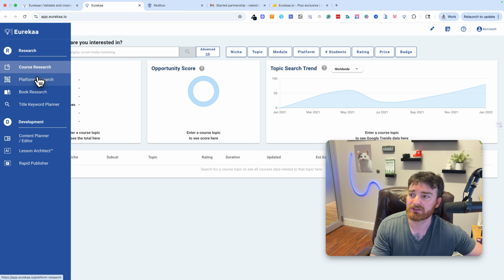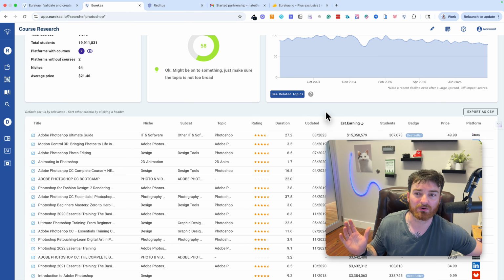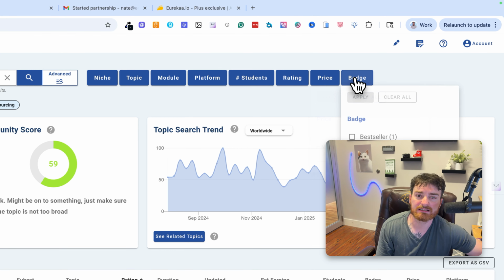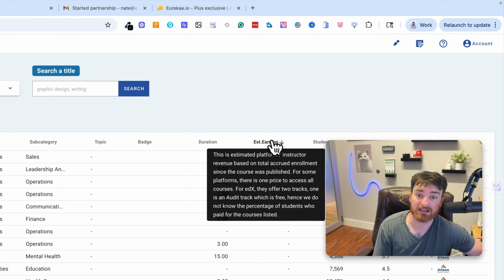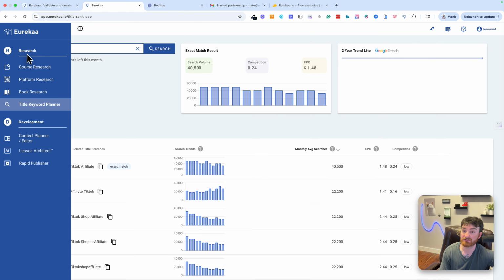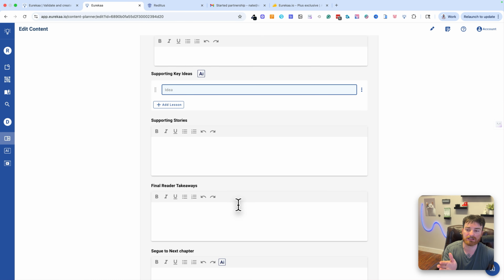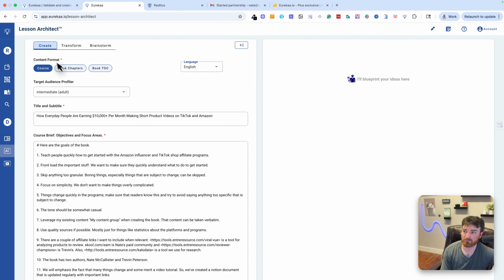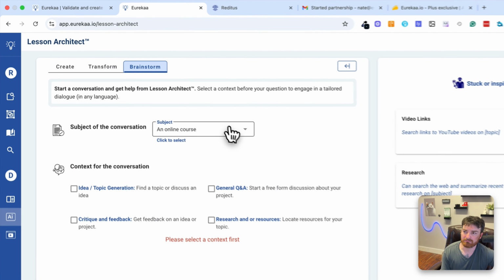[2025] Eurekaa.io Review - Testing the Course + eBook Research and AI Creation Suite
TL/DR: A very powerful and unique tool that does things no other software I've found can.